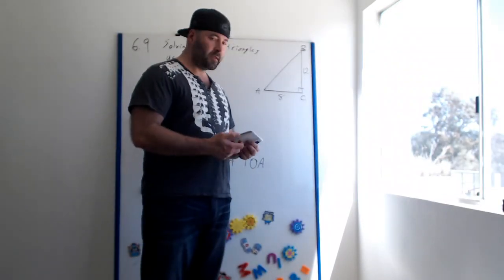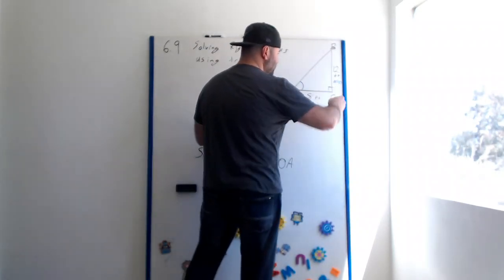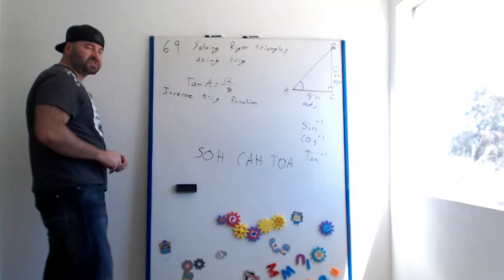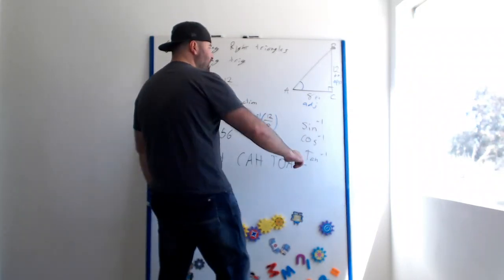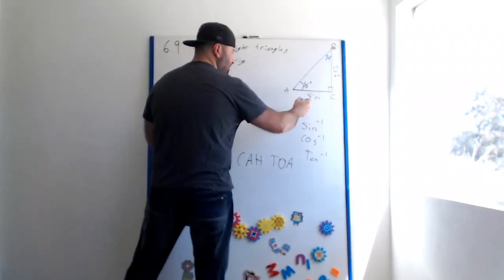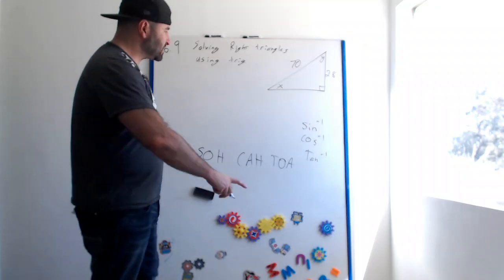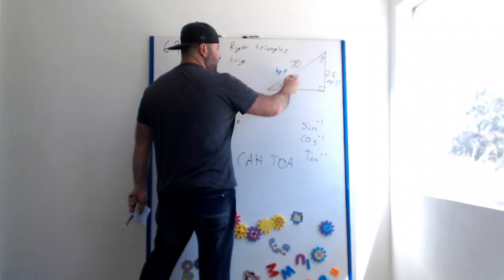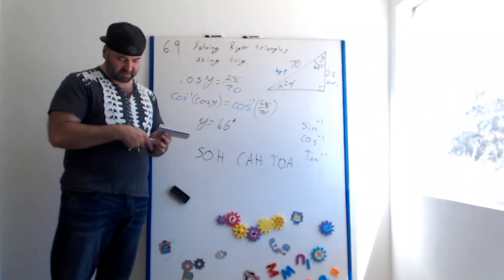Solving right triangles using trig part 2 (finding angle measure)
In this 2nd video we use inverse trig functions to help us solve for angle measures in a right triangle give 2 sides.